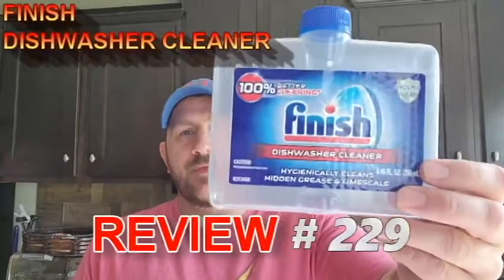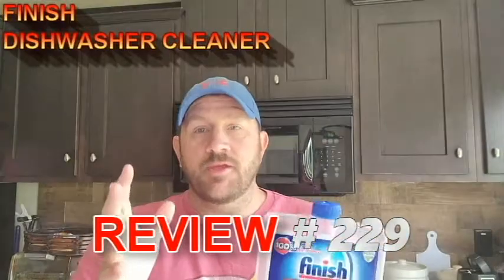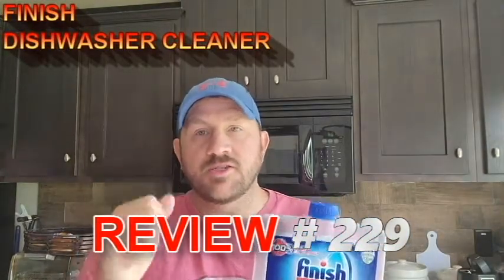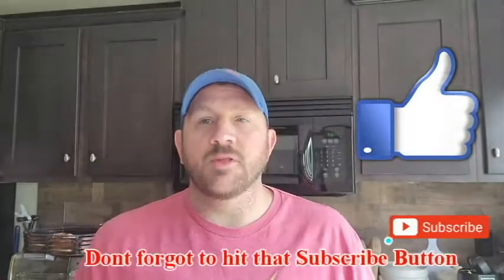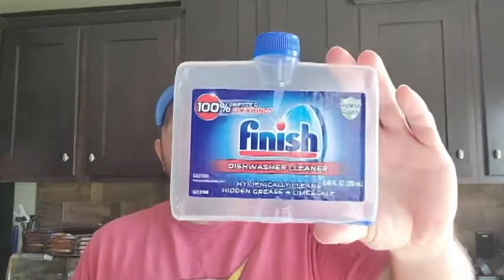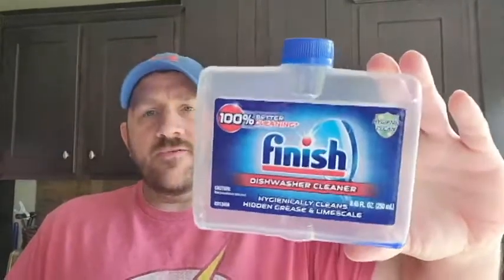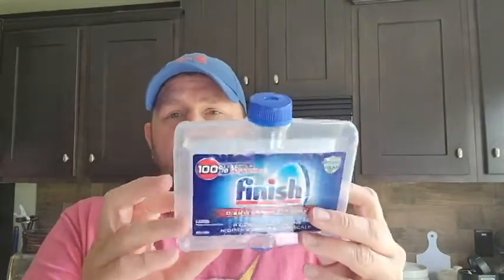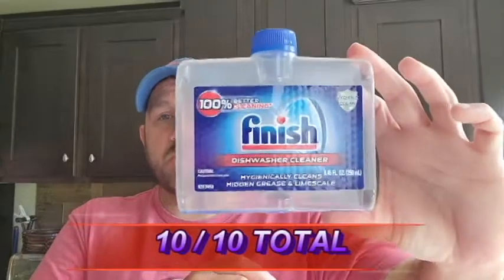FINISH DISHWASHER CLEANER Review #229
Your dishwasher may look clean, but when grease and limescale build up inside the hidden parts it's not as hygienic as you think. Finish Dishwasher Cleaner's dual action formula tackles the hidden grease and limescale deep inside your dishwasher. Try Finish Dishwasher Cleaner! • Hygienically cleans hidden grease and limescale • Powerful dual action formula • Cleans filter, spray arms, pipes, and heating element • Recommended monthly use
Removes hard water stains & lime scale build up
Powers away grease and freshens your machine
Cleans the hidden and vital parts of your dishwasher
Use every month for an amazingly clean, fresh and well maintained dishwasher
Run the dishwasher empty with Finish dishwasher cleaner on the hottest cycle